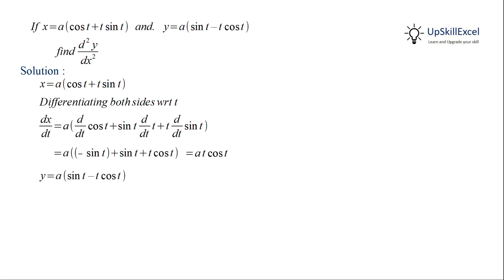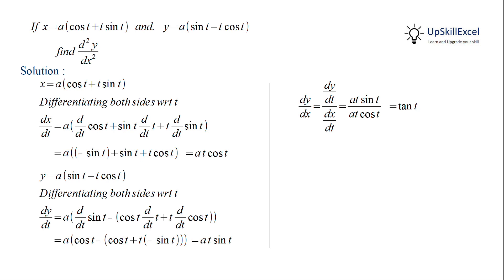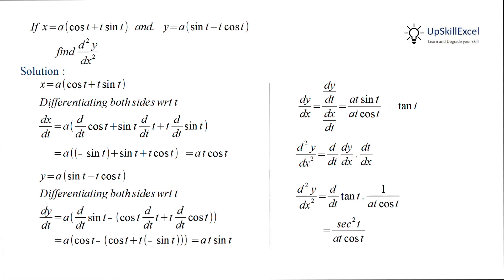Differentiate parametric equation, find d2y/dx2, x = a (cos t + t sin t), y = a ( sin t - t cos t)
CM12.5.M.17 CBSE class 12 Maths Chapter 5 Continuity and differentiability Miscellaneous Exercise Question 17 solution

00:00 Differentiate parametric equation, find d2y/dx2, x = a (cos t + t sin t), y = a ( sin t - t cos t)